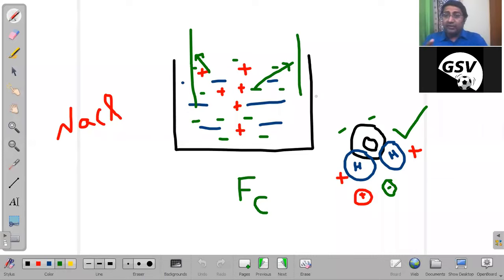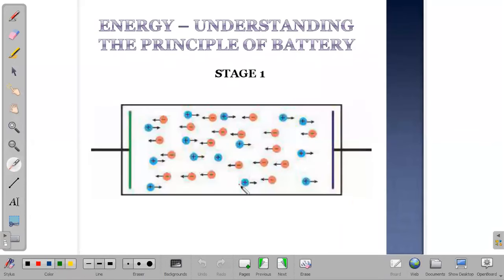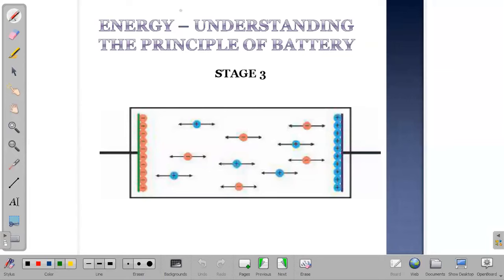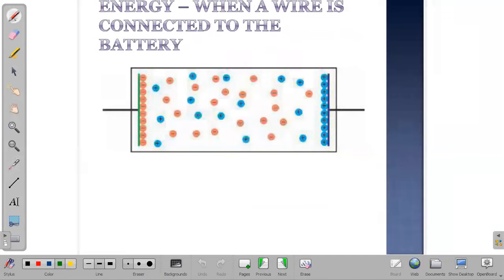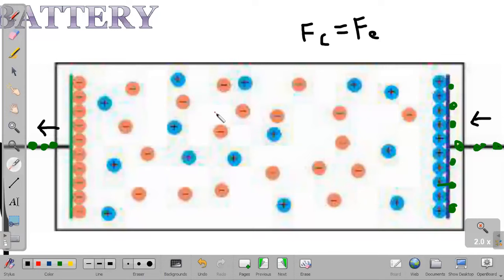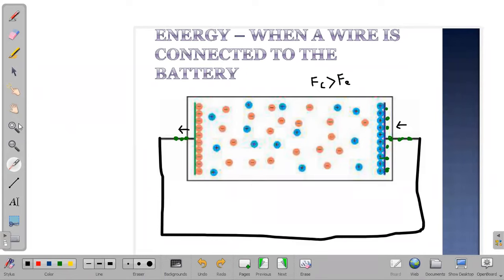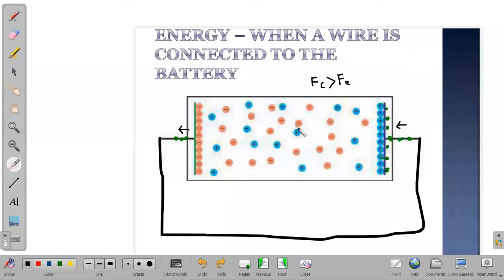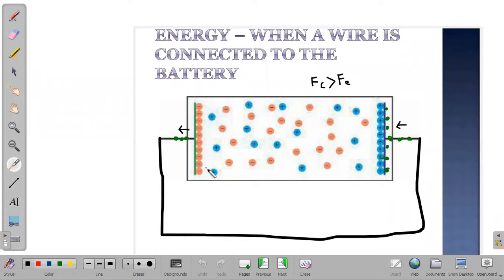Four stages of the battery - Current electricity - Class X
Topic related to the working of a battery for tenth grade students. This video will help students following Andhra and Telangana Physical science syllabus.

Chapters

0:00 Introduction
2:00 Intro to Chemical force and significance of the electrolyte
4:45 Stage 1 of the battery - Action of the chemical forces
6:45 Stage 2 of the battery - Development of the electric force
9:56 Stage 3 of the battery - Balance of the chemical and electric forces
14:35 Stage 4 of the battery - Effect of the external circuit
25:30 Rechargeable and non-rechargeable batteries